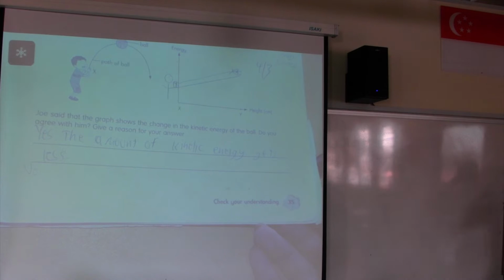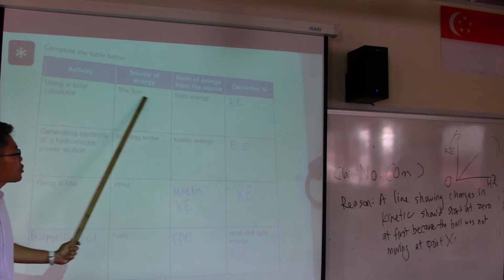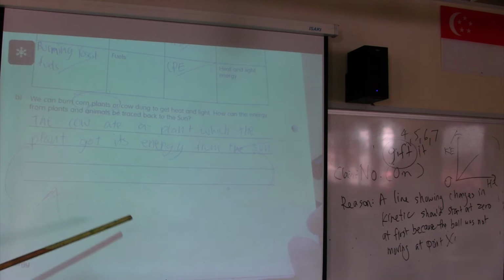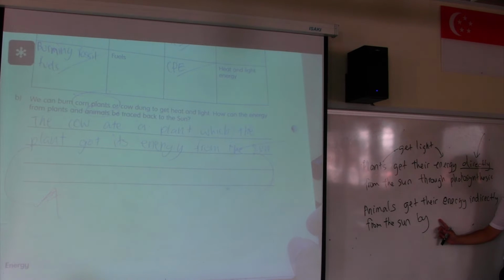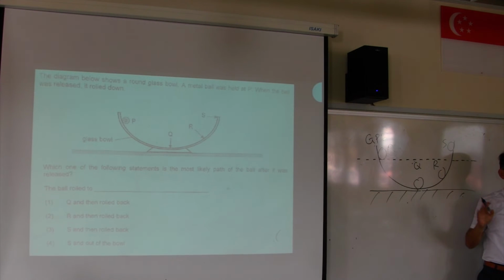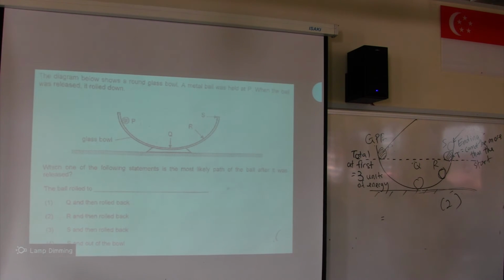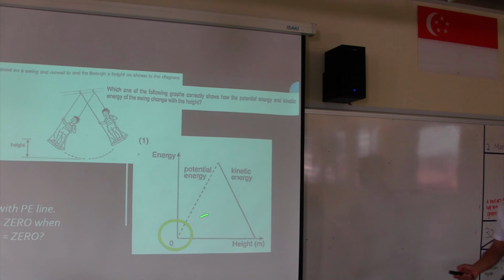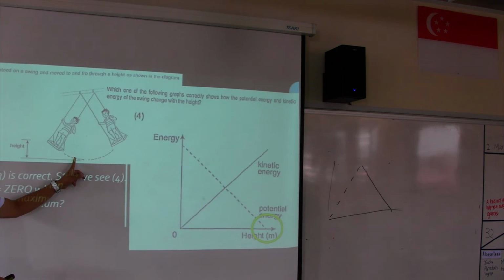6H Science 24 March Tuesday